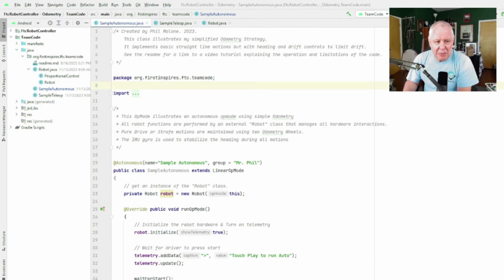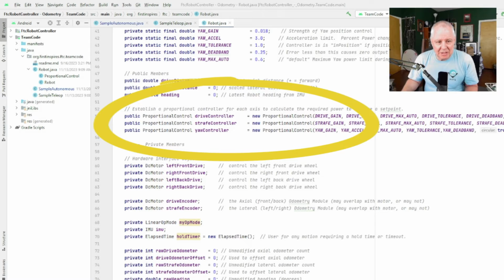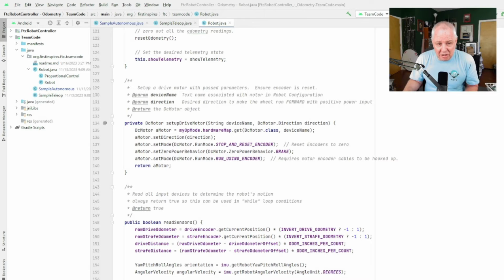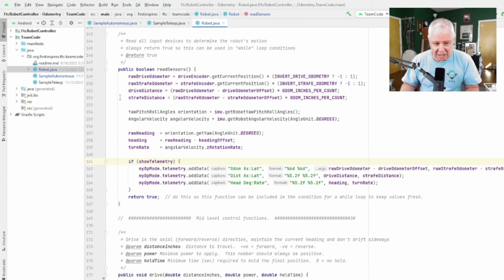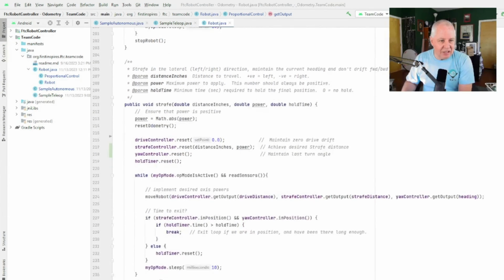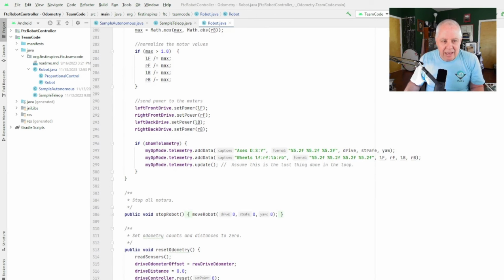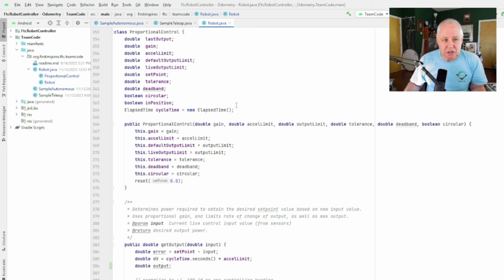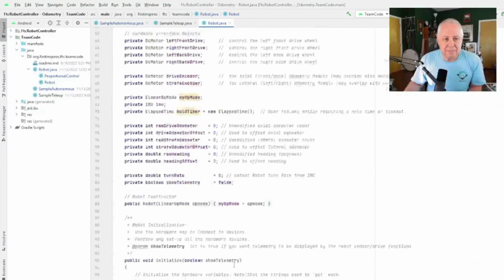Simplified FTC Odometry. Part 4: Robot Class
Phil's Simplified FTC Odometry Tutorial.  Part 4: Robot Class

This tutorial consists of four videos.

Part 1: Overview. An introduction to the purpose of this FTC tutorial, and some of the caveats that are assumed in it's application.
Part 2: Autonomous code. A walk-through of a sample Autonmous OpMode.
Part 3: Teleoperation code. A walk-through of a sample Telop. OpMode.
Part 4: Robot Class code. A detailed walk-through of the hardware class itself, explaining how the class works and how to adapt it to your robot.

Note: For essential Mecanum code WITHOUT an odometry module. see this repo instead

This tutorial presents an alternative approach to FTC odometry, one that combines the ability to accurately measure how the robot is moving, with simple straight-line motions.

Lots of FTC teams (especially rookies, or teams without strong software mentorship) struggle with autonomous programming.  As more teams adopt Omni (holonomic) drive trains like Mecanum and X drive, the problem has only grown.  These drives don’t act predictably, often drifting off course, so it’s hard to tell exactly where a robot is going in autonomous just by watching what the driven wheels are doing.

Non-powered “follower” wheels were added to robots to measure the actual motion across the field, and so FTC Odometry was born.   But now teams have to figure out how to use this new Odometry input.

If teams have access to one or more adventurous programmers, they can try using some of the more advanced Odometry tools like RoadRunner and MeepMeep.  These tools treat the field as an X/Y coordinate grid, and can plan and execute complex curved motions.  But these tools have steep learning curves, and rely on some sophisticated testing, so they don’t always lead to success.

I think something simpler is needed, so this tutorial is going to take a different approach.

Video Time Codes:

00:00 Title.